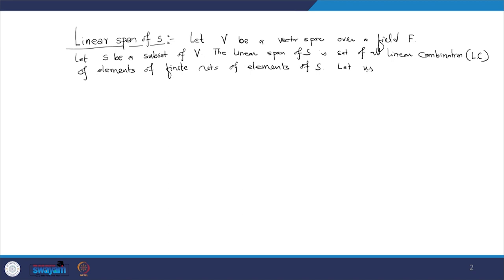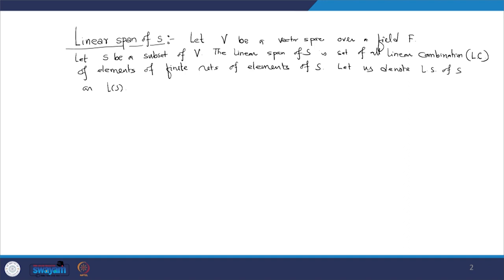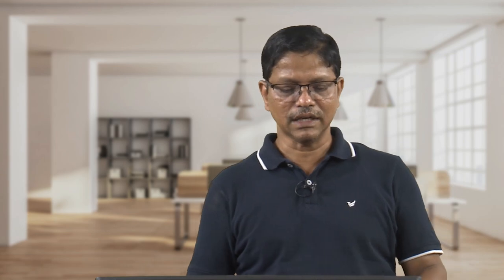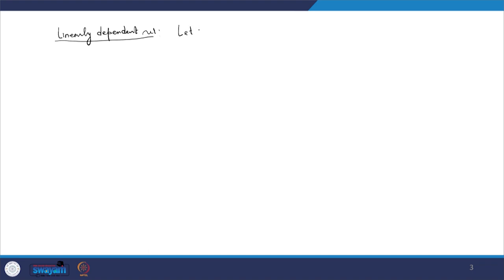Lecture 06| Basis and Dimensions-I| Prof. Premananda Bera| IIT Roorkee| NPTEL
This lecture discusses the definition of linear span, linearly dependent set, basis and dimensions of a vector space and some examples related to it.